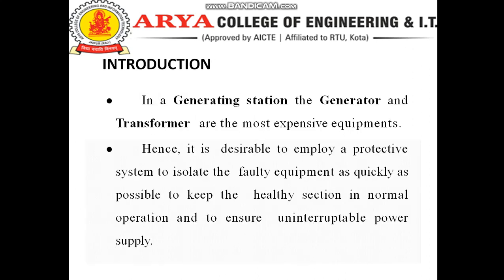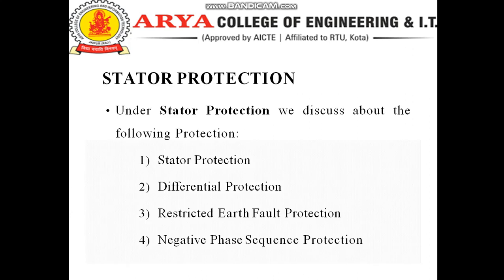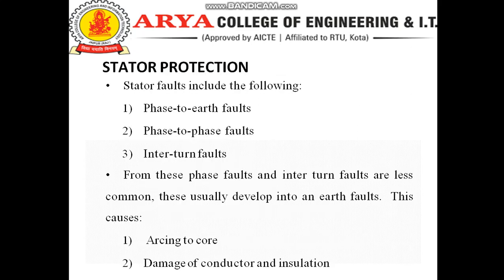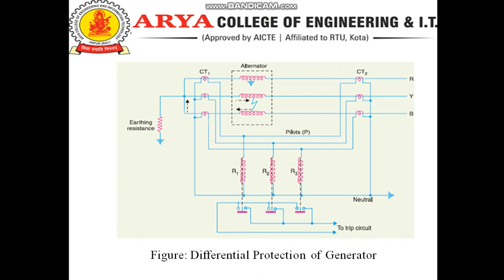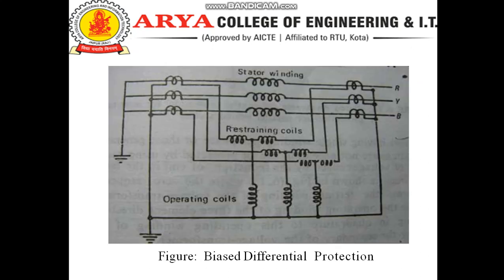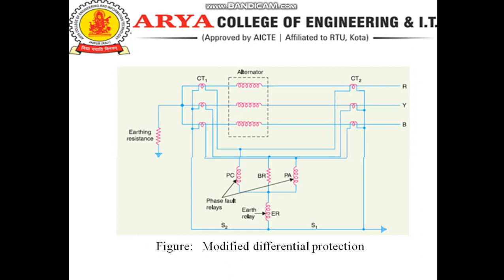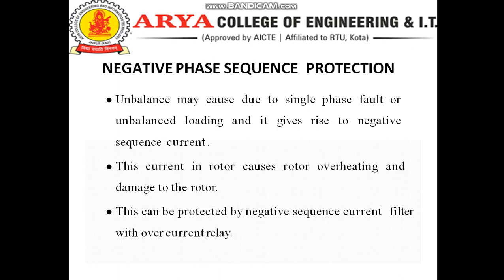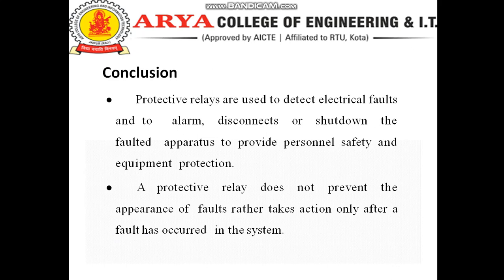Generator Protection- Power System Protection by Bhaskar Sharma